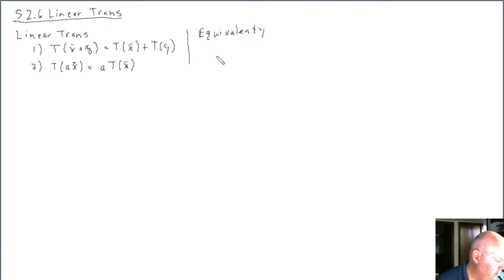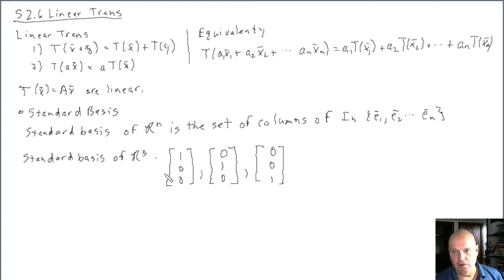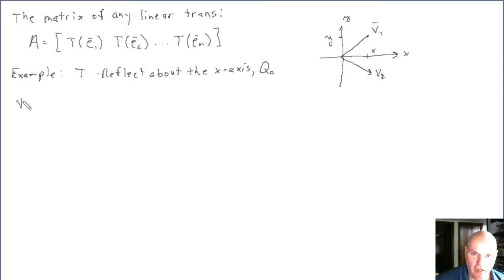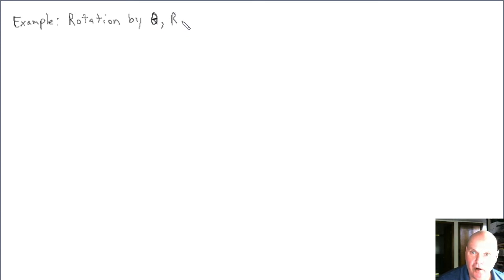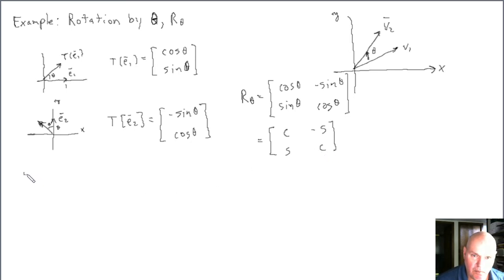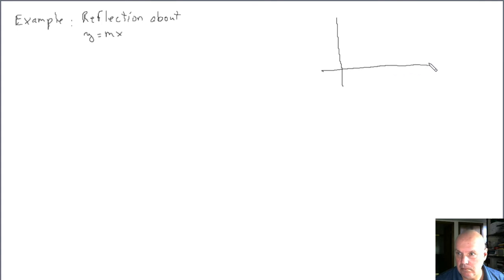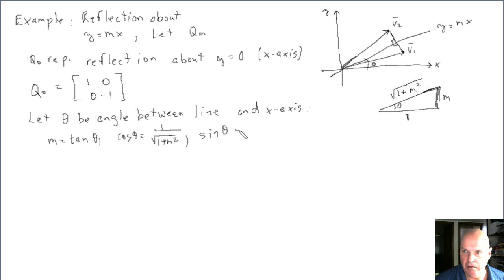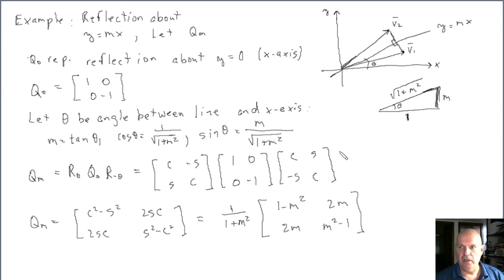ENGR390 L30 C